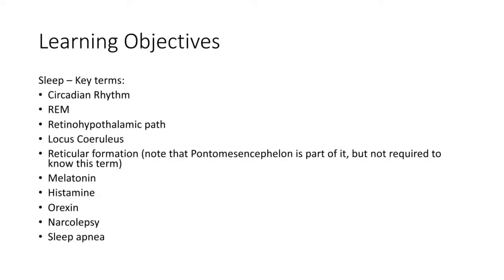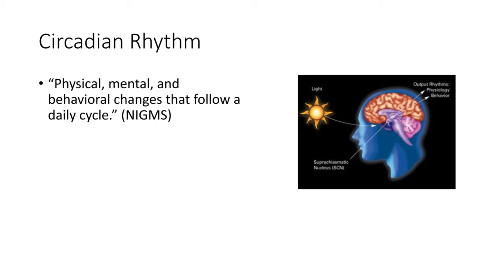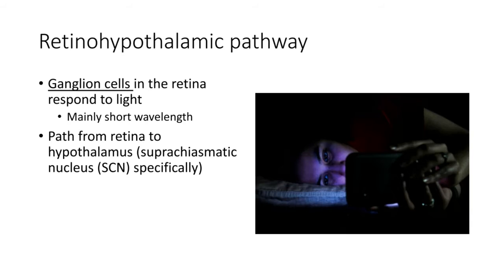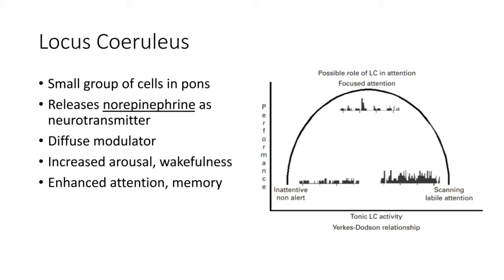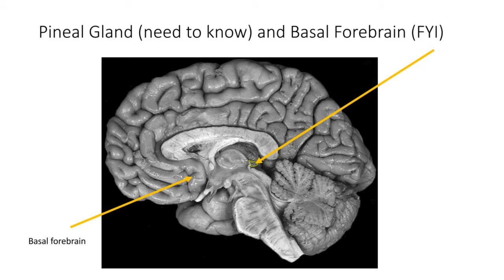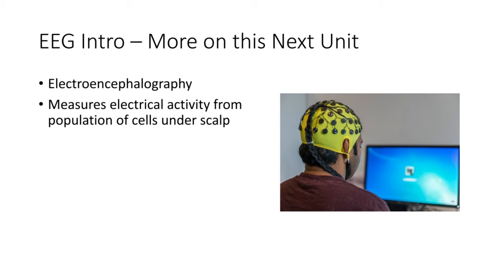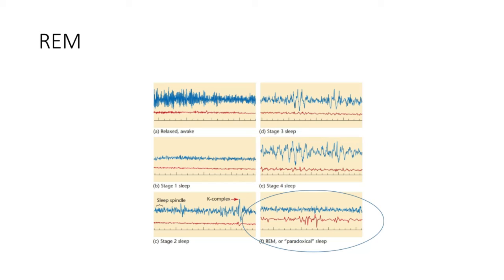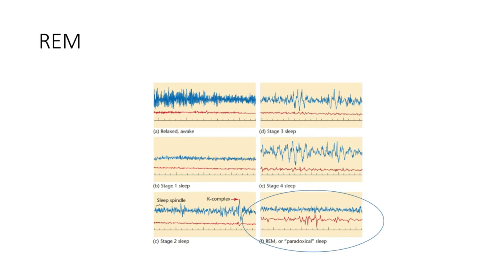BehNeuro: Sleep - 1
First installment of lecture on Sleep.